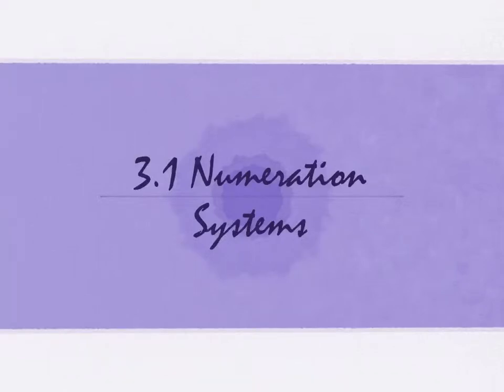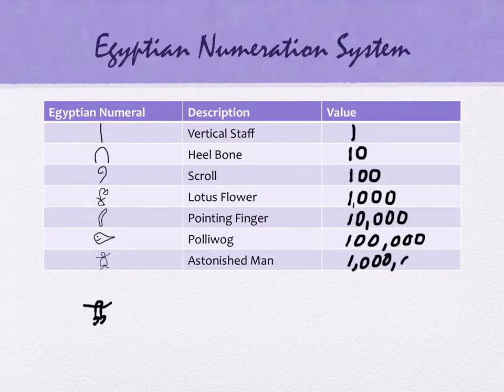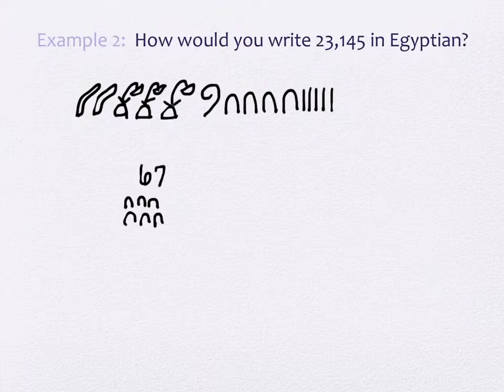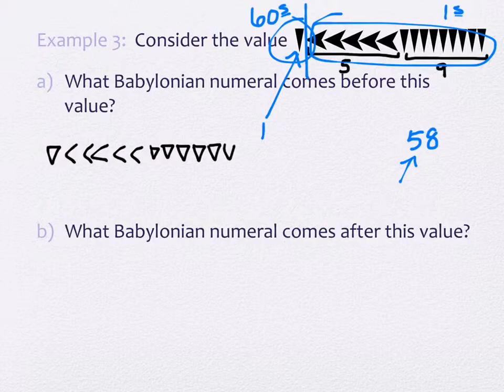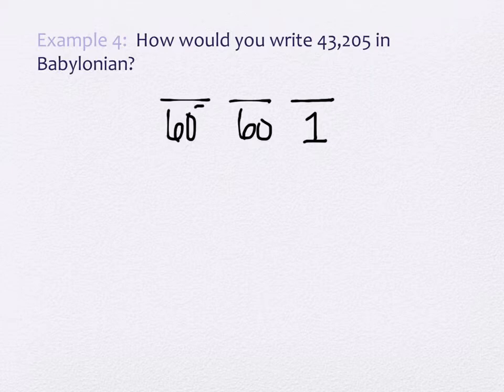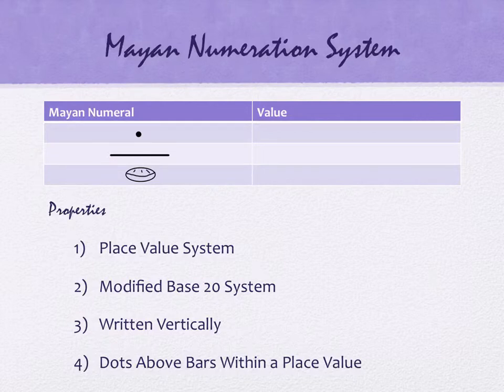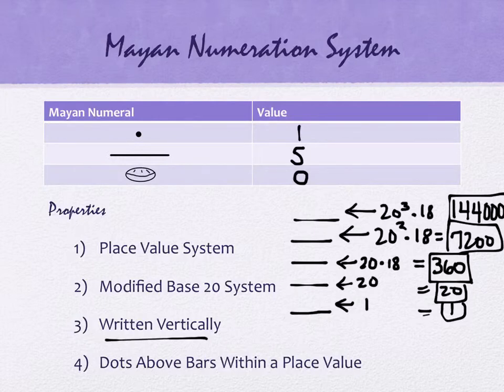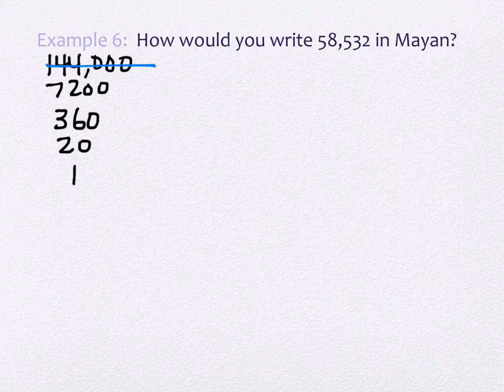3.1 Numeration Systems (part 1)